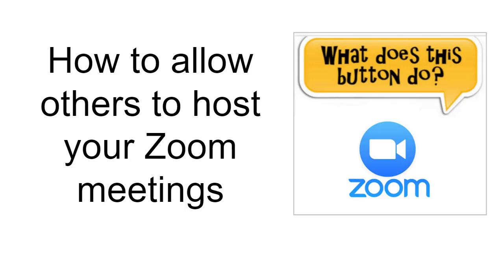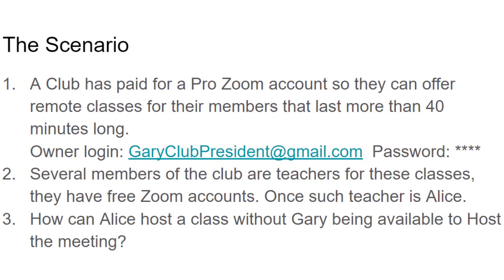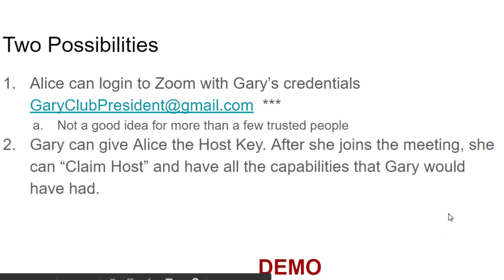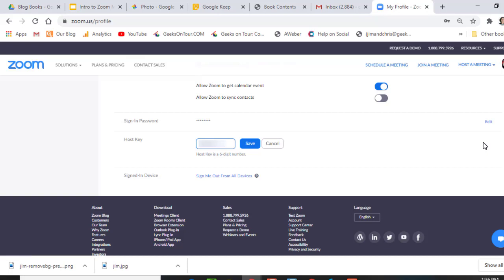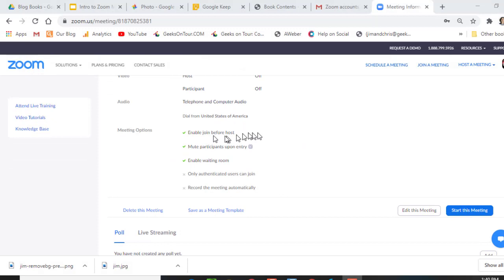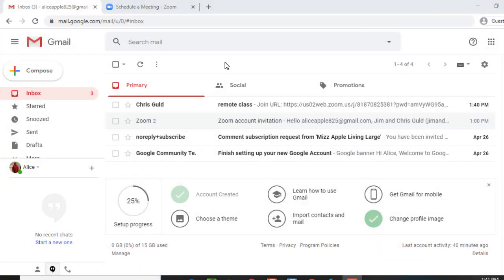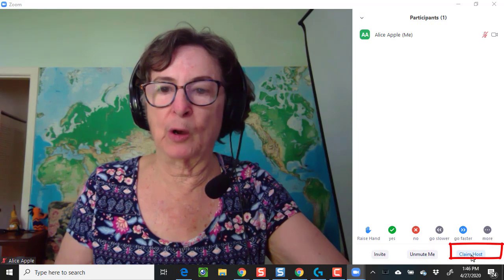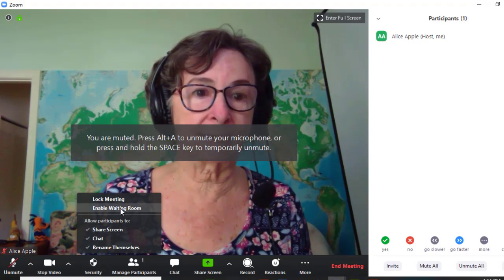Zoom Meetings - How Do I Use Claim Host? Tutorial Video 629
A Host ID is a way to allow a scheduled meeting to be hosted by another attendee so they can control the meeting if the creator of the meeting can't attend.

You will learn how to allow an alternate host for a Zoom meeting if the original host cannot start the meeting.